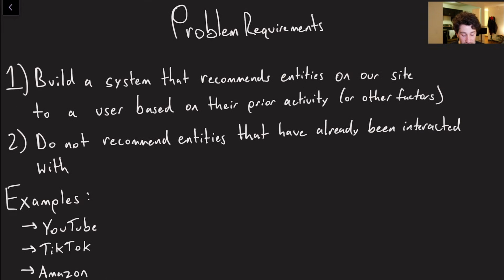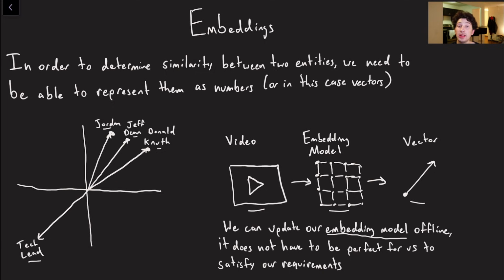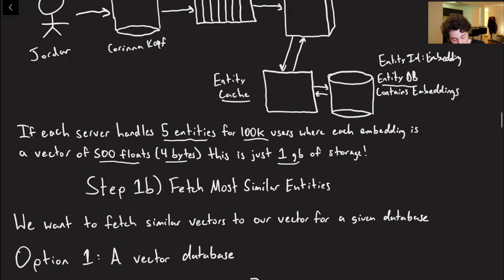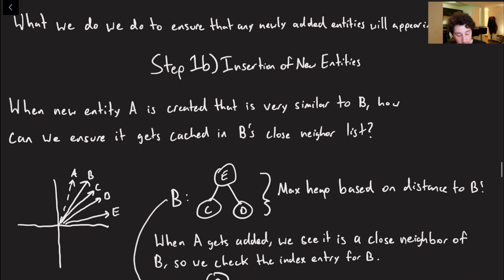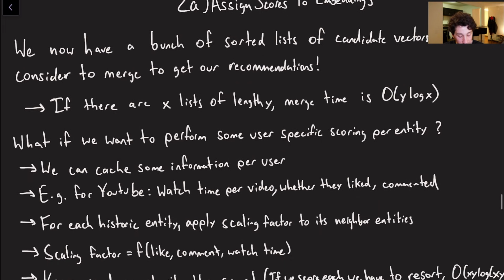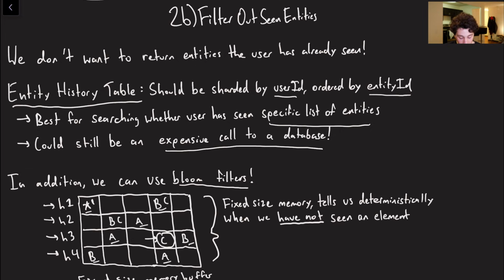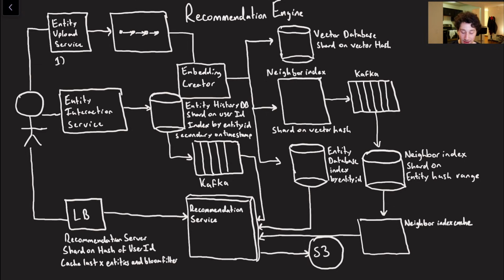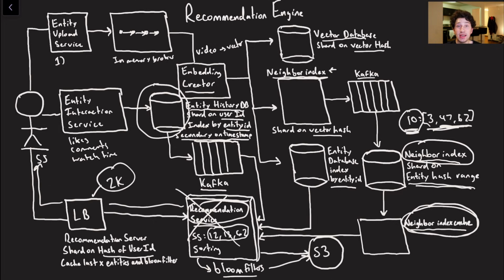22: Recommendation Engine (YouTube, TikTok) | Systems Design Interview Questions With Ex-Google SWE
To try everything Brilliant has to offer—free—for a full 30 days, .

Remember, girls love ML